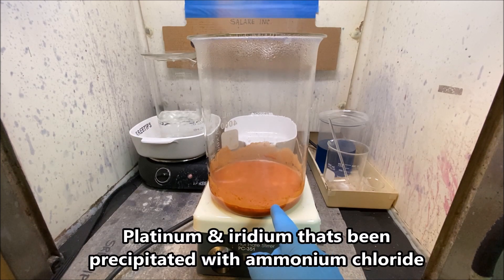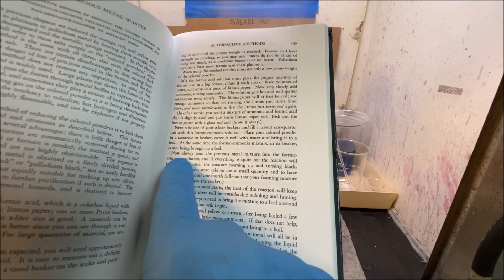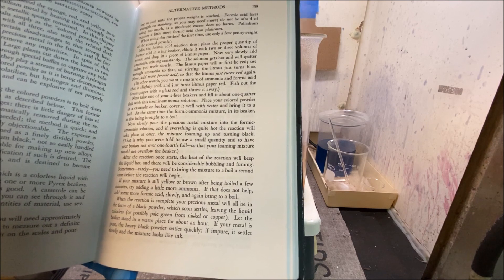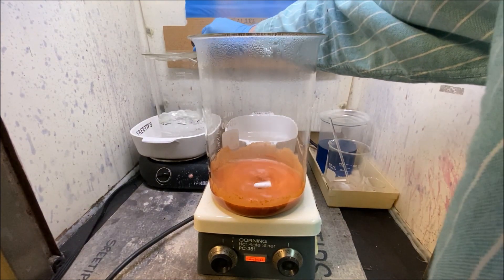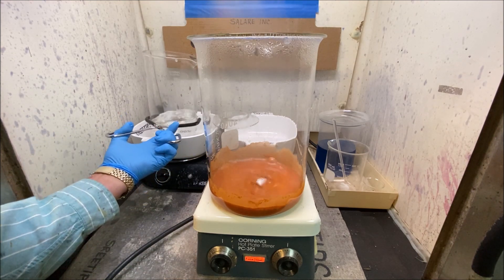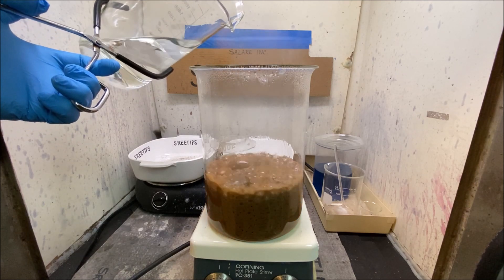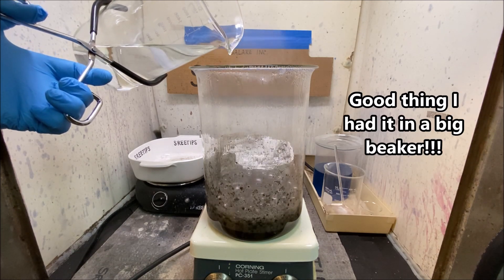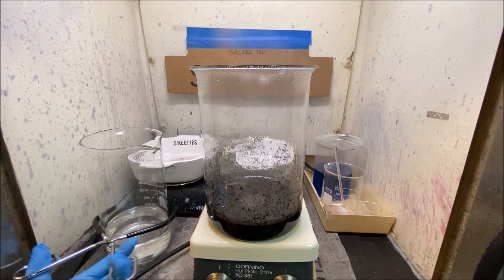Platinum Reduction With Formic Acid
Sneak preview of platinum jewelry refining part 3